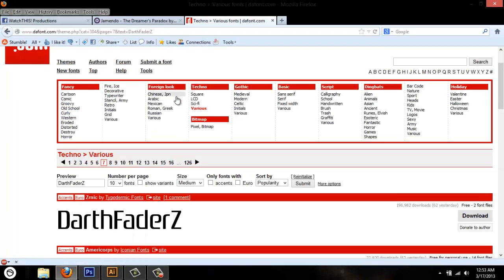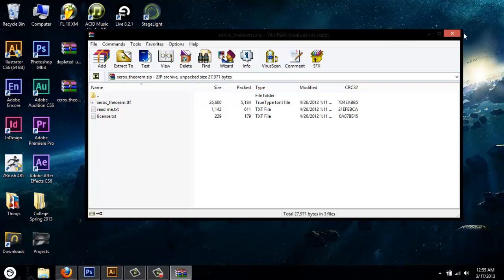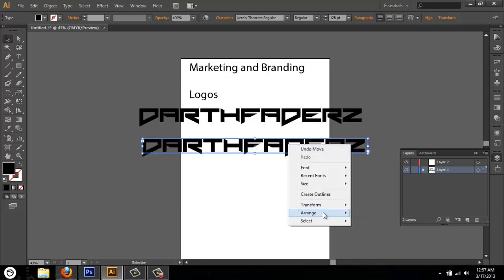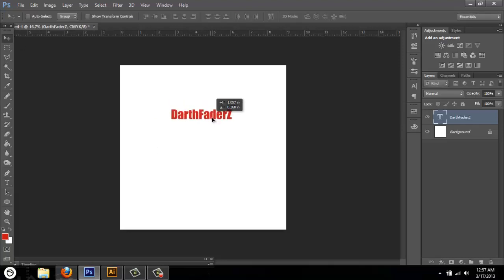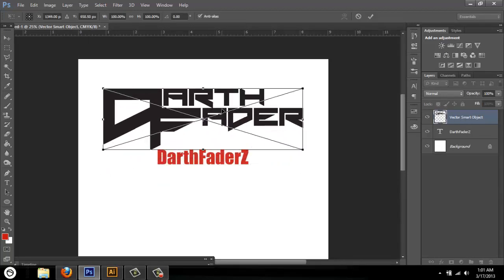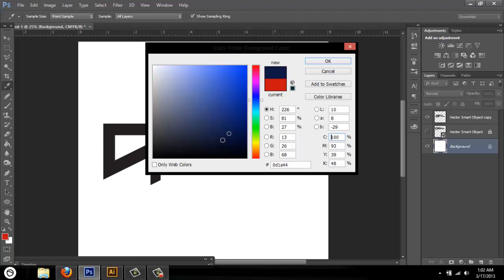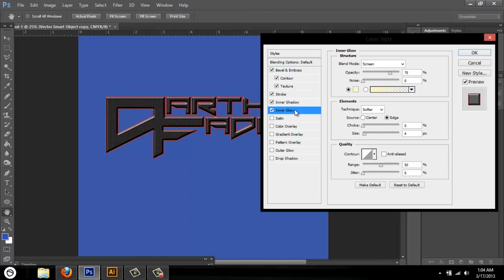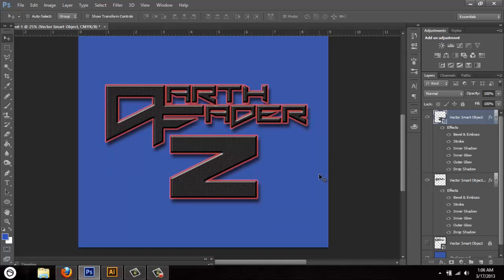Artist Tutorial - Marketing/Branding - Logos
discuss importance of marketing tools like logos and how quickly and efficiently using some free resources you can create semi-professional looking material fast.

Yes I will design logos for you, even though I show how simple it can be